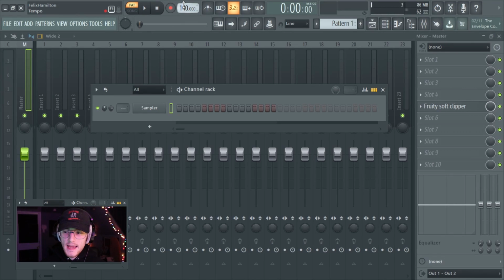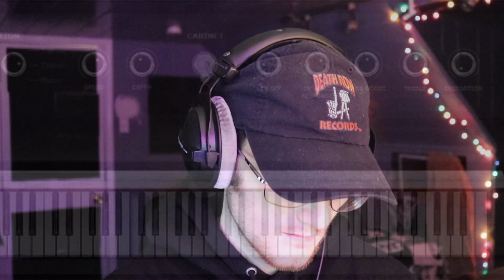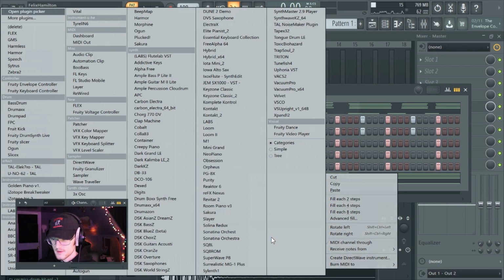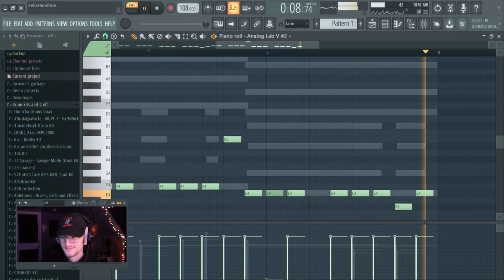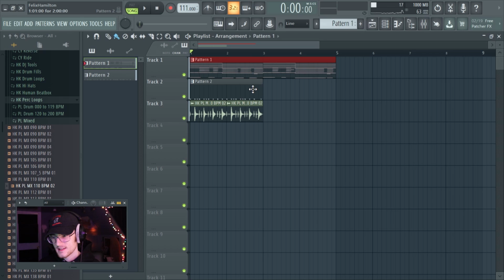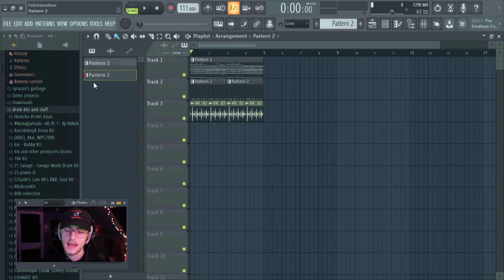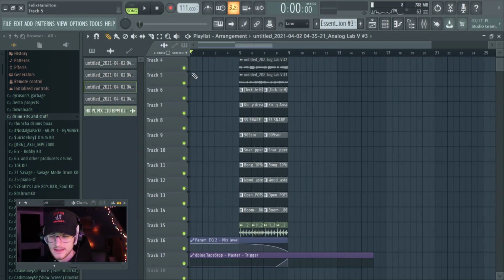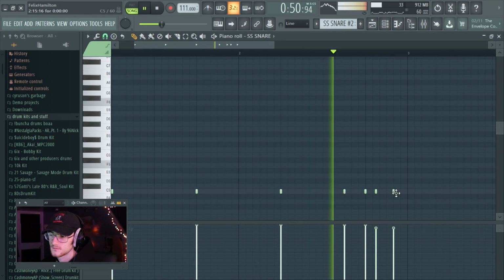Making a Beat... but I Can't UNDO Anything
Today I attempt to make a beat in FL Studio, but the only catch is that I'm not allowed to undo anything that I've clicked in. I hope you all enjoy 🖤

let me know your favorite flower if you see this